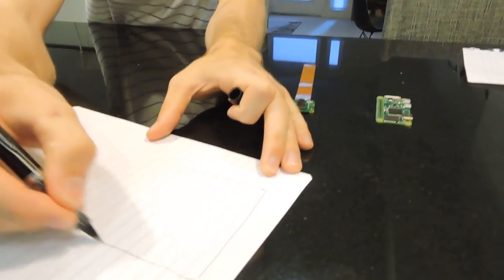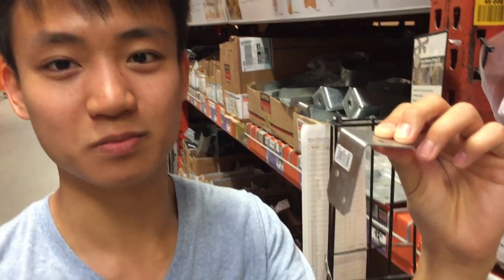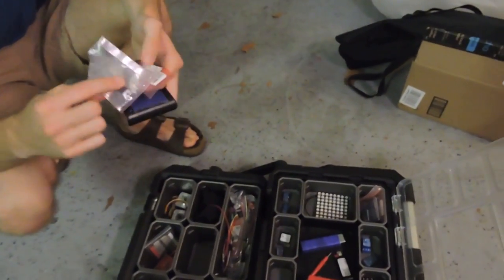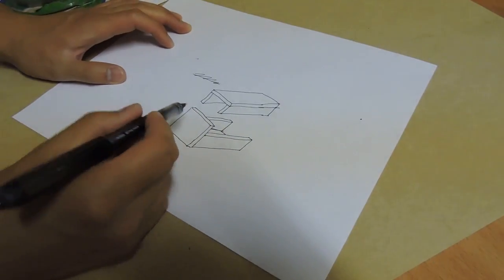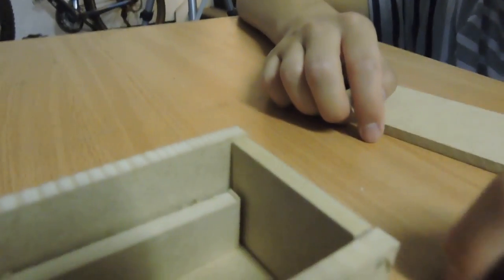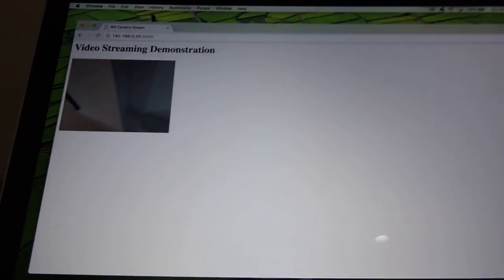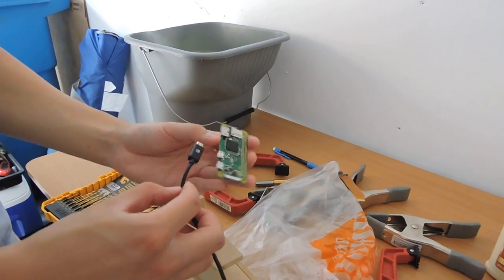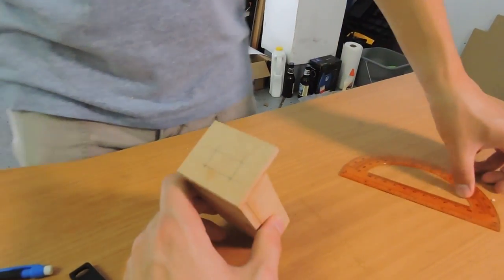Behind the Scenes: Smart Security Camera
In this video, we show you the process behind making our smart security camera project.

USEFUL LINKS:
Follow Hacker Shack on Instagram: